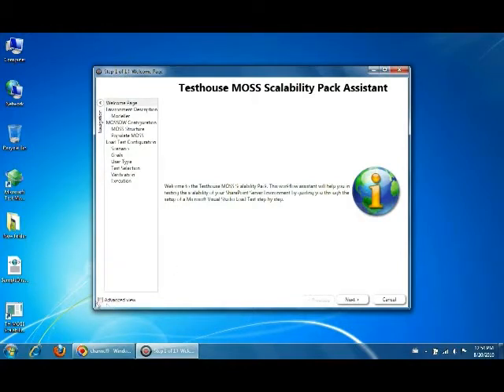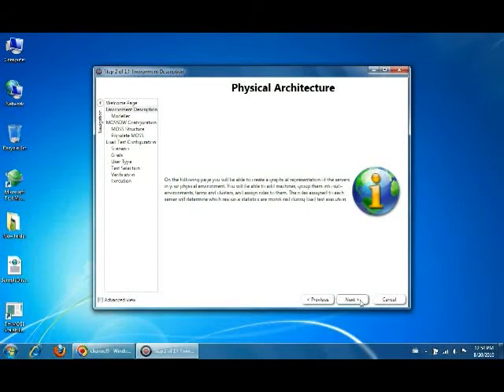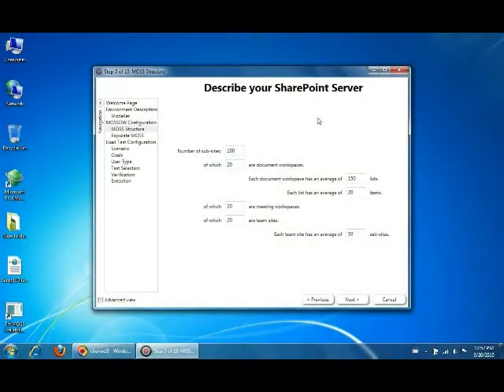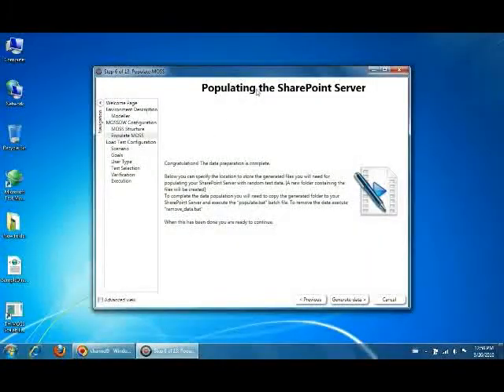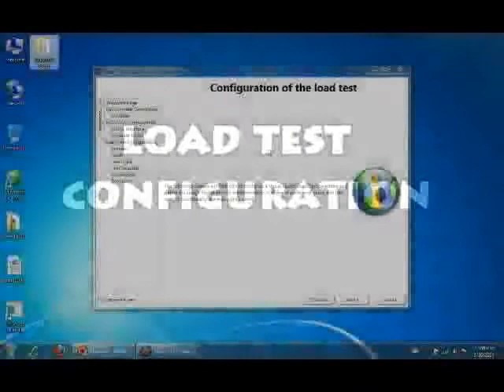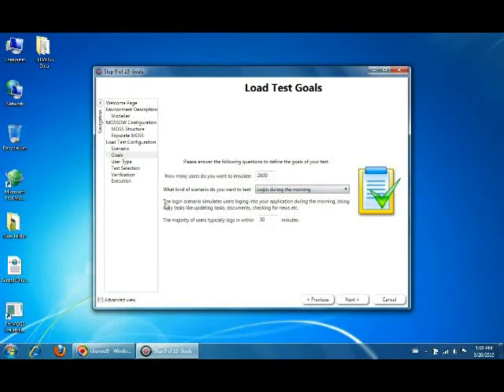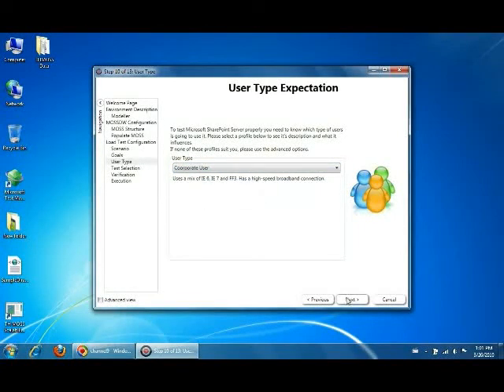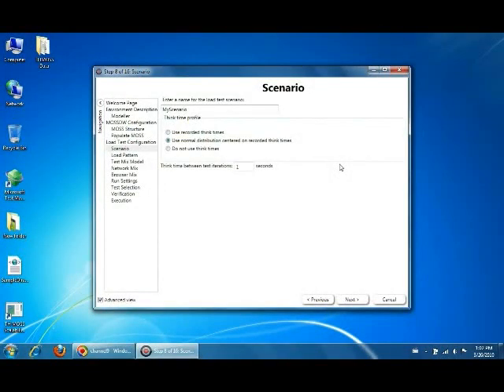Testhouse Moss Scalability Pack for Visual Studio 2010 Demo - Part 1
Testhouse is proud to announce the development of Microsoft Office Sharepoint Server (MOSS) scalability pack for Visual Studio 2010. Whilst MOSS is a scalable solution, the implementation of MOSS requires a thorough scalability evaluation.

Built using the latest technologies present in Visual Studio 2010, MOSS Scalability Pack uses a series of wizards to help define an accurate performance test.